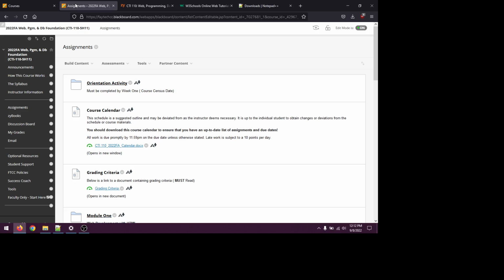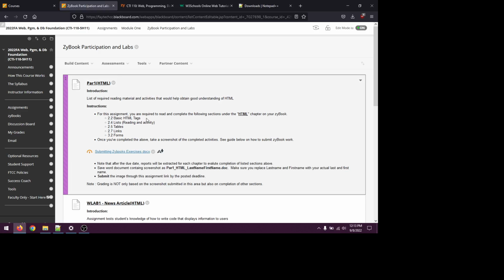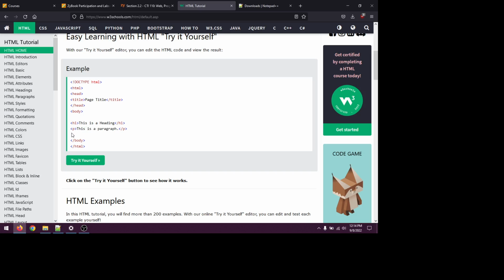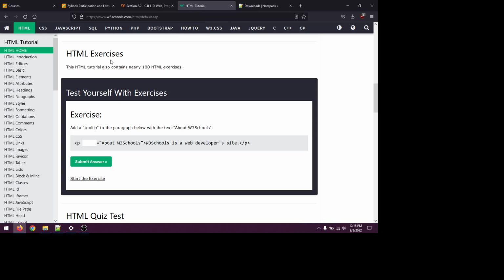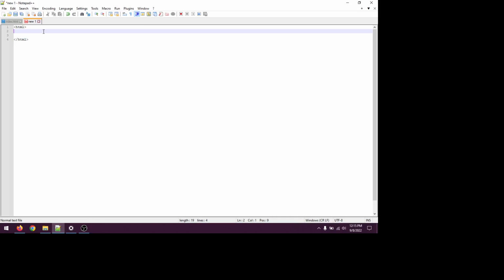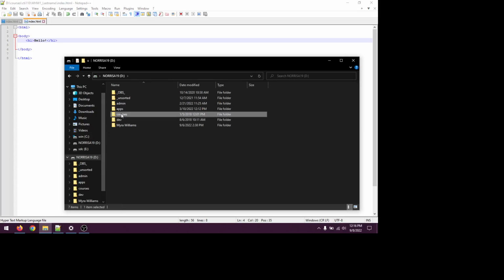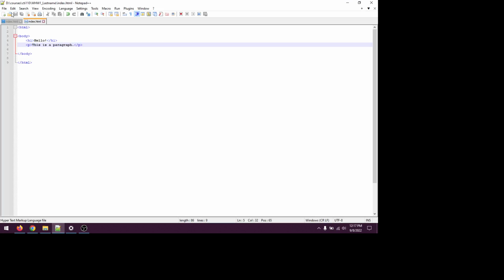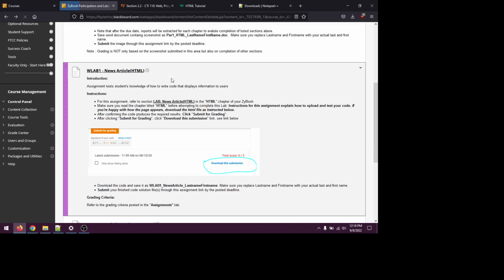cti110 22fa -- web module intro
A short intro video to explain how to create, edit, and view HTML files. This information may be useful for completing Module Web 1.
This first video may have some resolution issues -- I'll get that fixed for future videos.